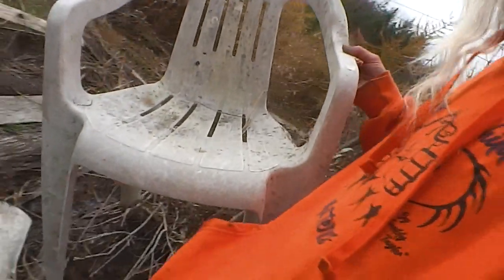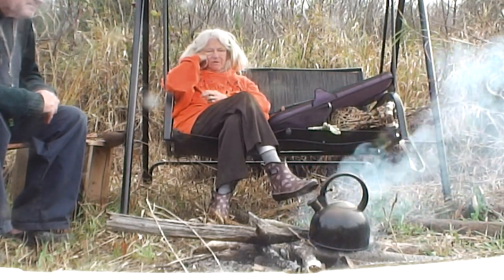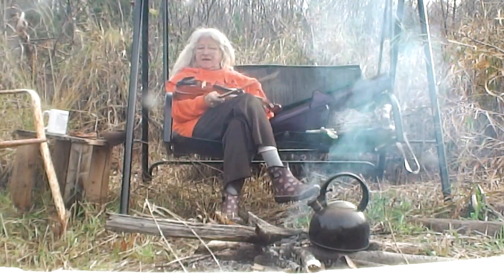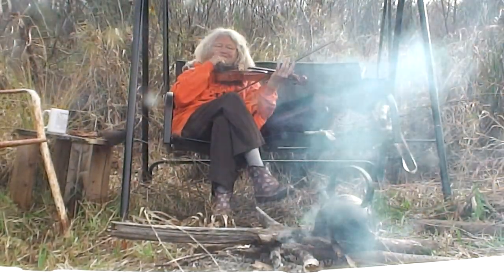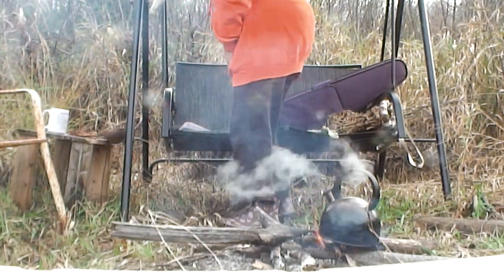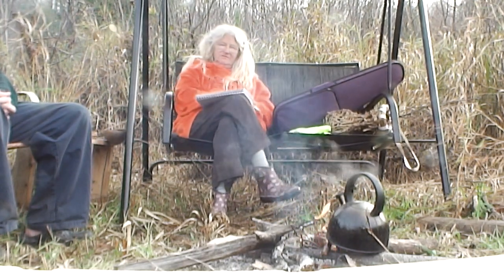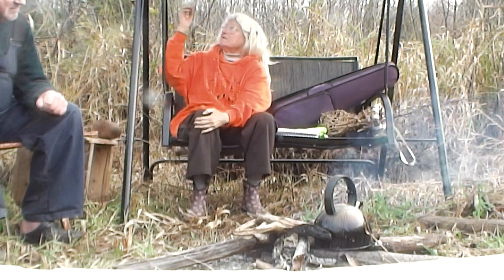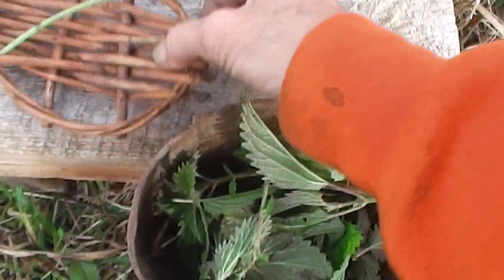Campfire at Grass hut with Nancy Today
Summertime in Ontario, Canada